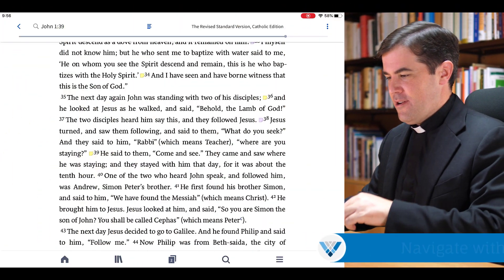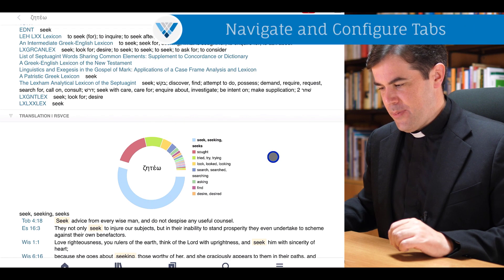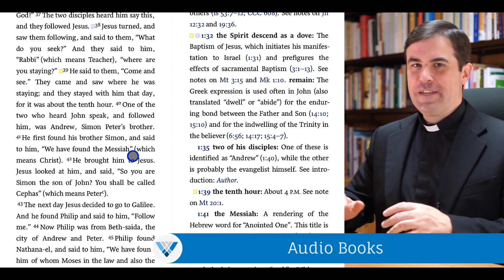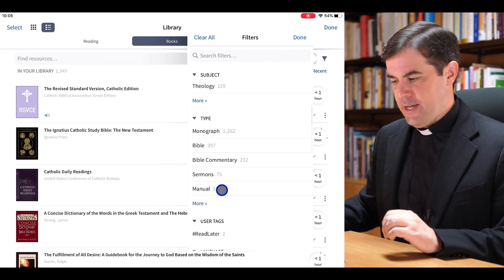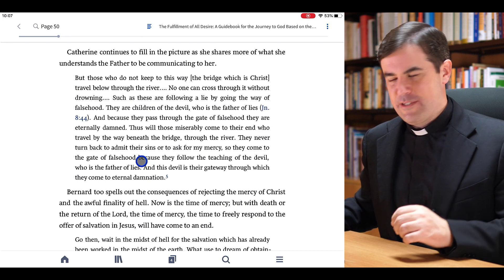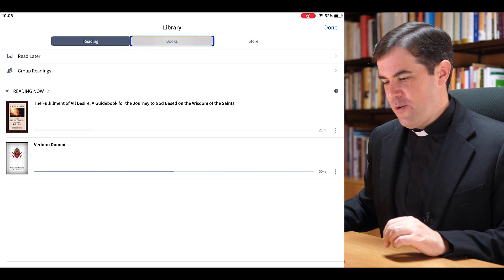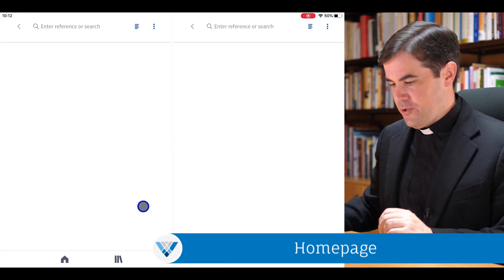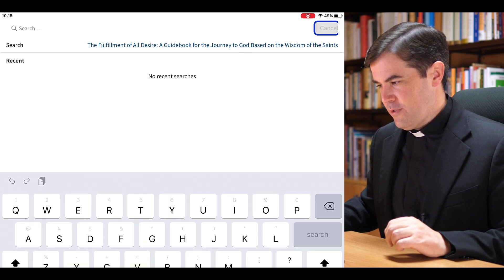Verbum 360 Training: Verbum Mobile App and Reading Plans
Take Verbum with you wherever you go using the Mobile App. Create a reading plan and read on your phone or tablet.

Timecodes:

0:00 - Intro
0:29 - Navigate within a Bible
2:40 - Navigate and Configure Tabs
4:53 - Audio Books
5:47 - Highlighting
6:18 - Library
7:53 - Reading Plans and Read Later
12:06 - Layouts
13:30 - Homepage
14:59 - Search
15:57 - Navigation Menu and Factbook

Fr. Devin Roza and Fr. Andrew Dalton teach how to use Verbum, the powerful Catholic software for studying Scripture and the Tradition of the Church.